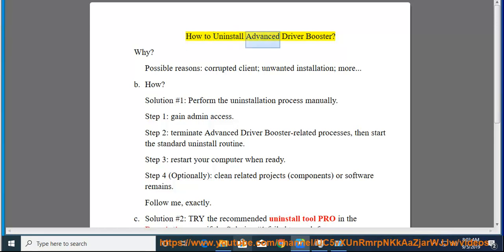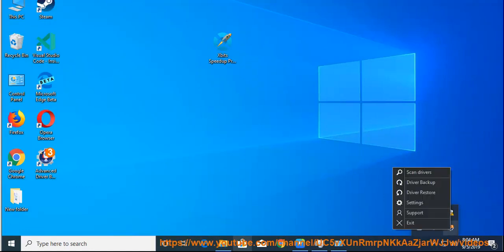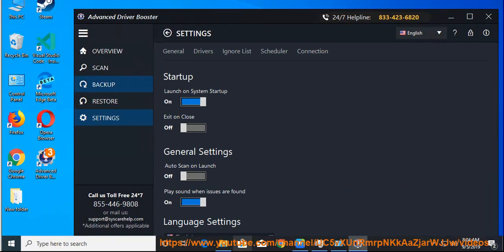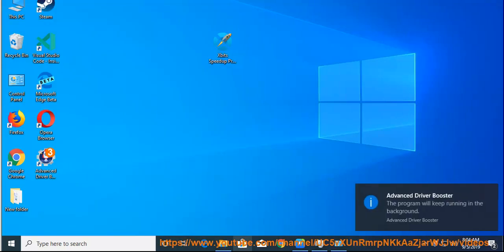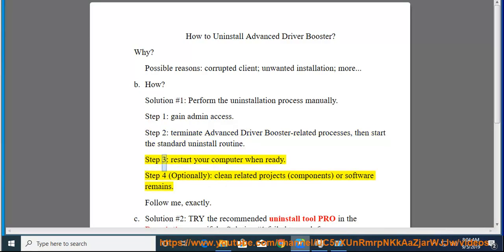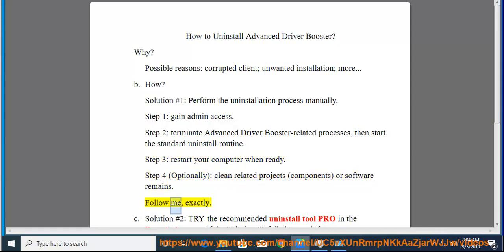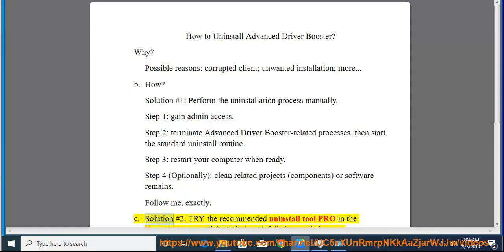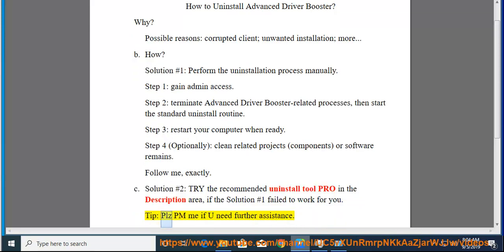Remove Advanced Driver Booster in Windows 10 (Advanced Driver Booster Uninstall)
Here's how to uninstall/Remove Advanced Driver Booster. If you just can't do that, try the best uninstall tool@ Learn more?